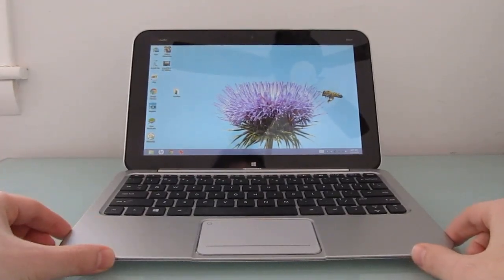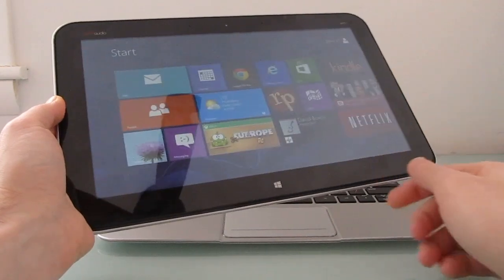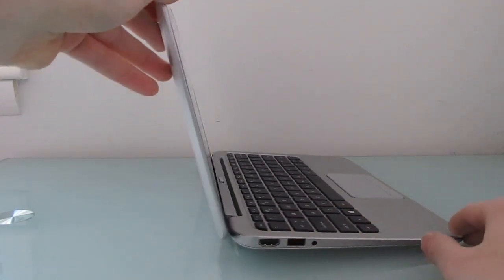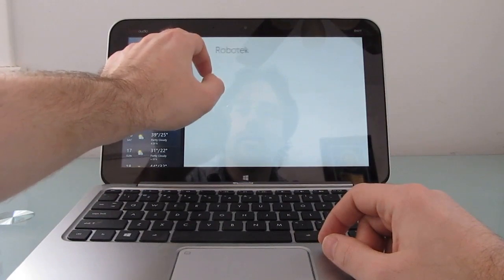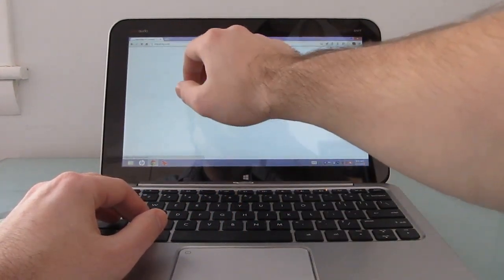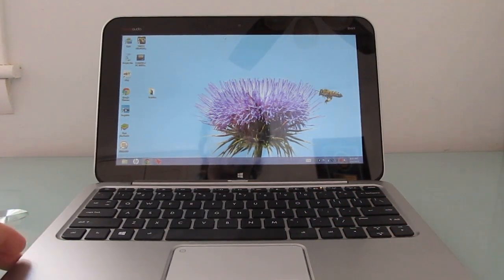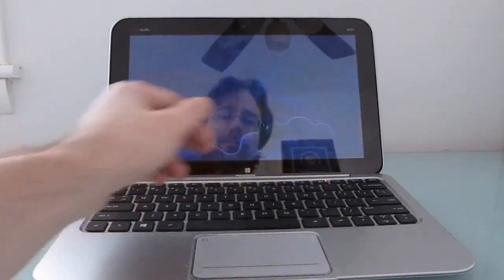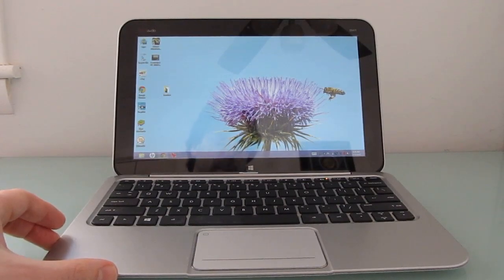HP Envy X2 review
The HP Envy X2 isn't the best tablet money can buy, nor is it the best laptop. But it's one of a handful of devices that can truly be used as either.